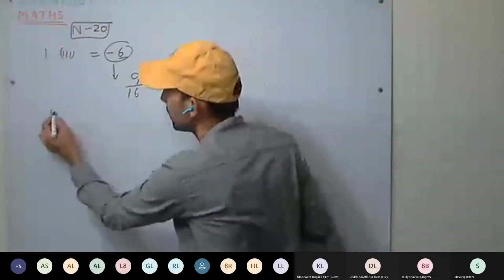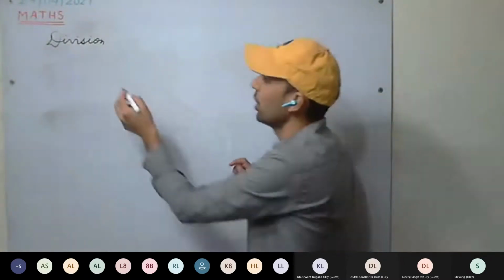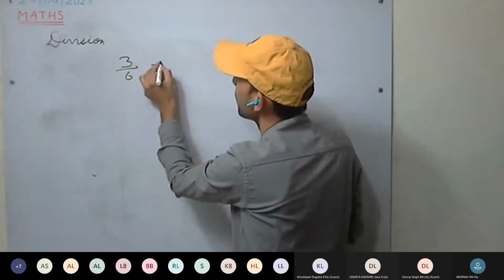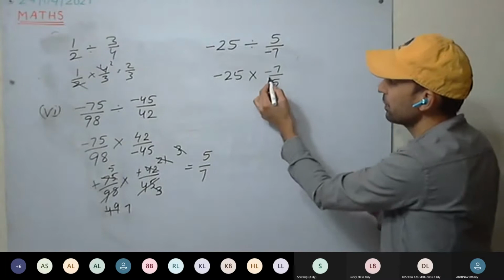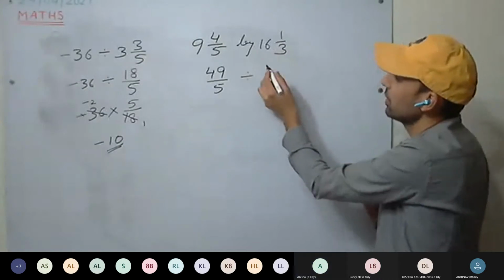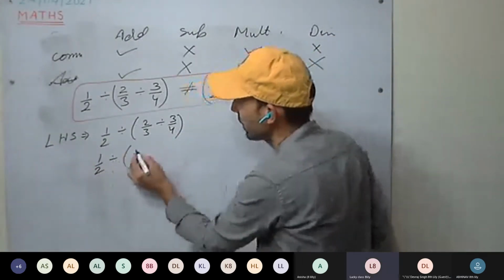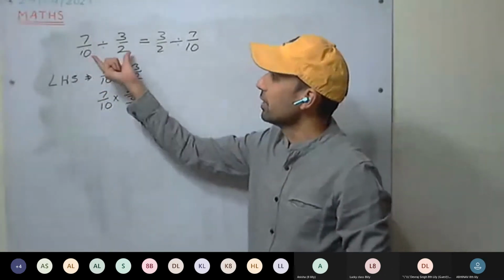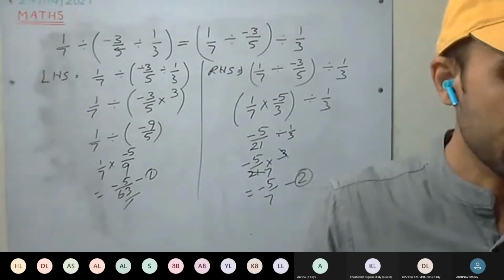Maths 8 Lily